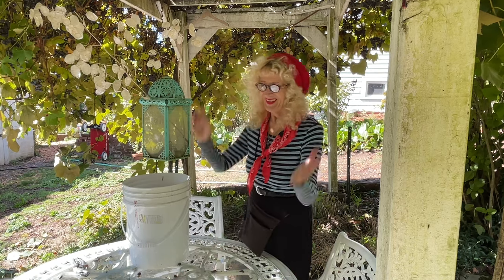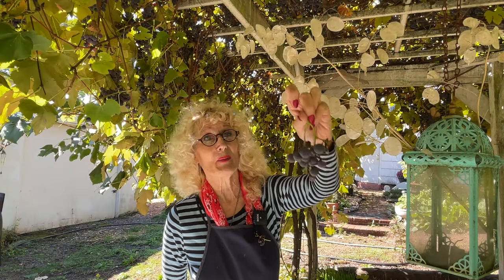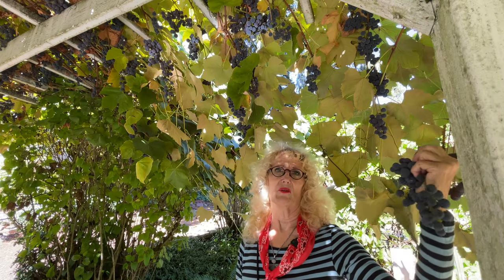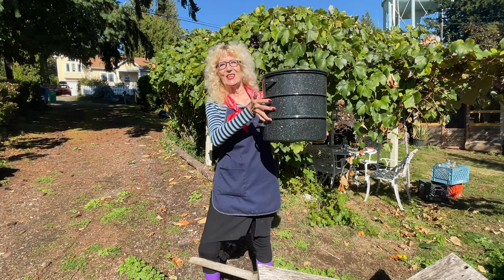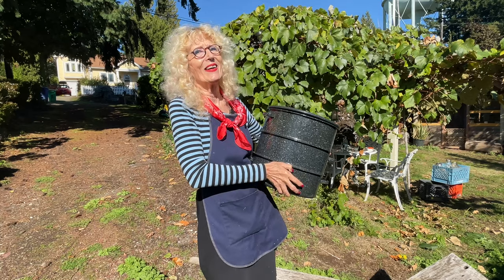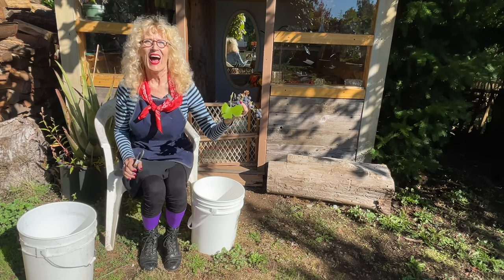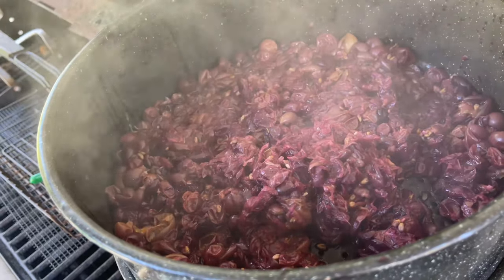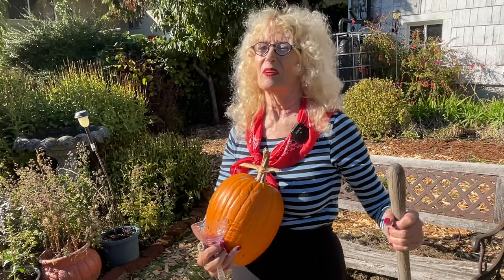Let's Juice It #94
So the other day fall showed up and the grape arbor hit critical mass. Now it's time to do the harvest and make some of that good ole fashioned grape juice. Easy Peezy.